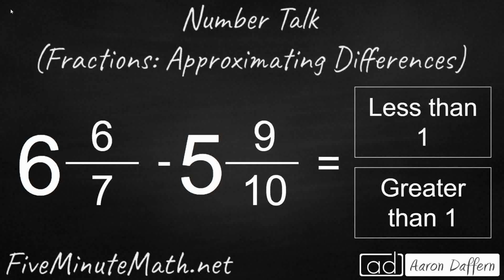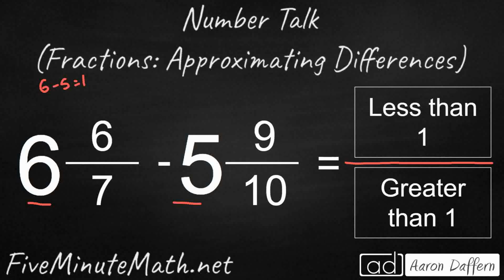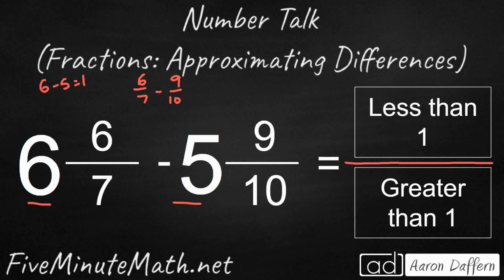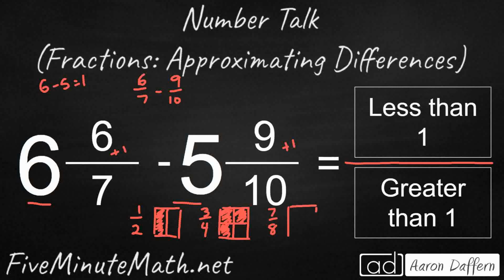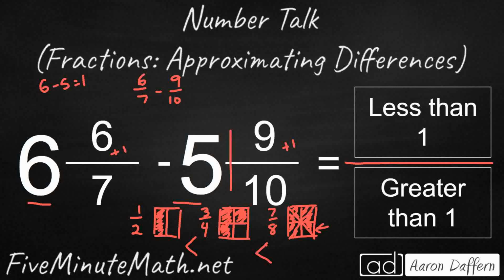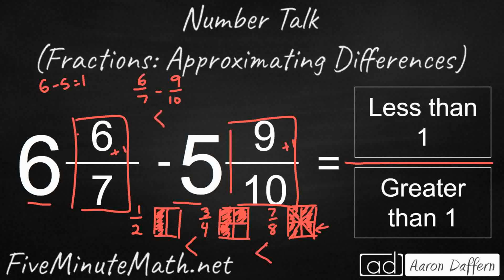Fractions: Approximating Differences (#3)